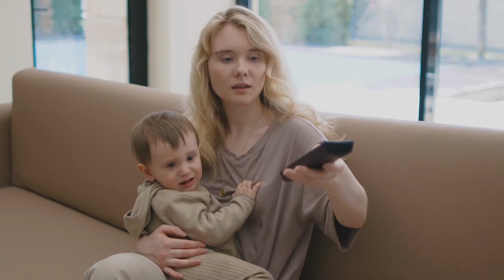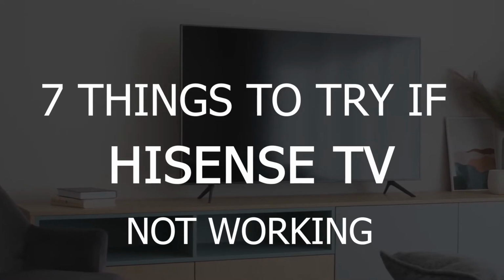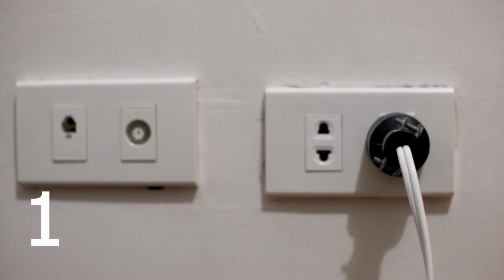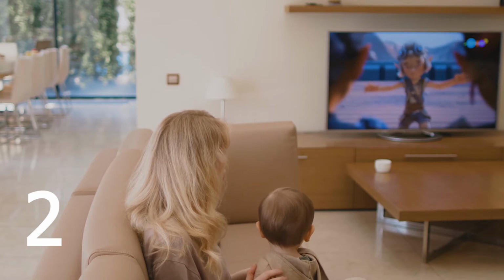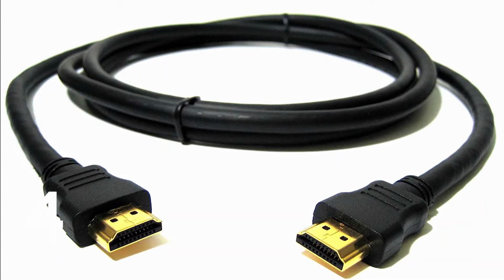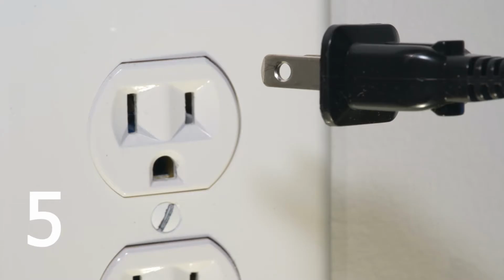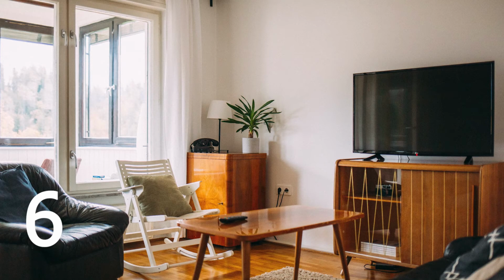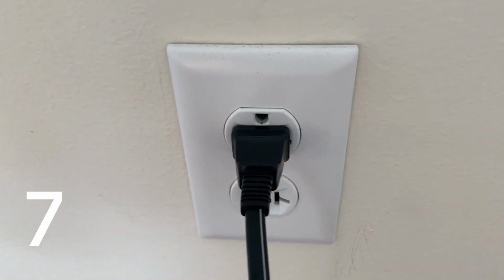Hisense TV Not Working? Here are 7 Things to Try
Here are 7 different methods to fix your Hisense TV if it is not working or you are having issues.

Here are a few replacement TV options:

Budget option
(Amazon USA Link)
(Amazon International Link)

Mid-Range option
(Amazon USA Link)
(Amazon International Link)

Premium option
(Amazon USA Link)
(Amazon International Link)